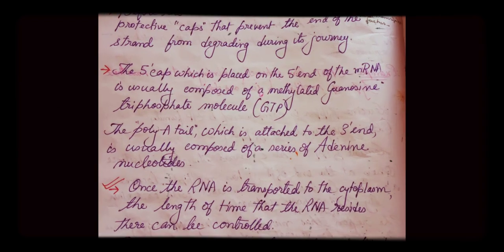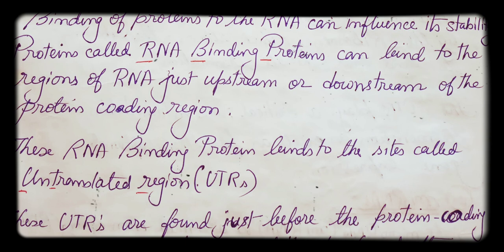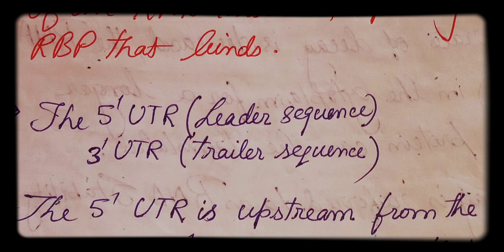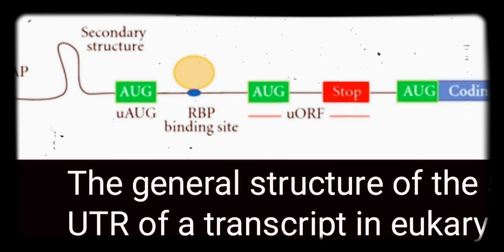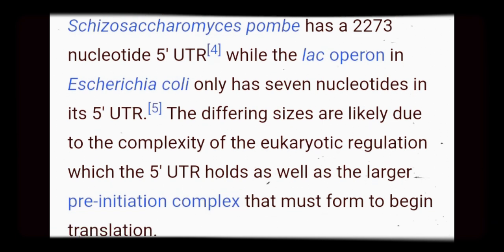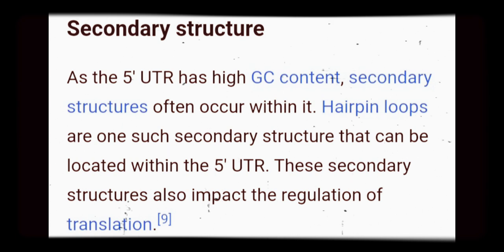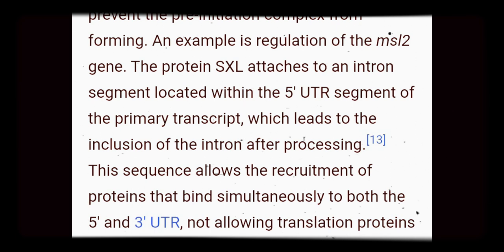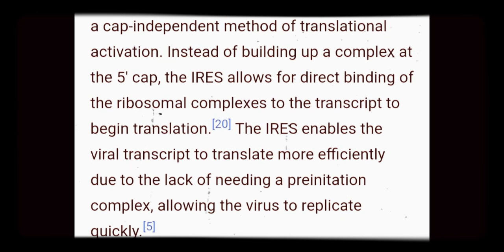Untranslated regions 1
5'UTR